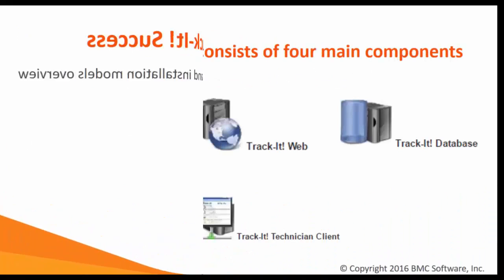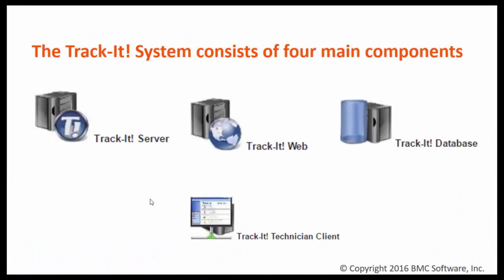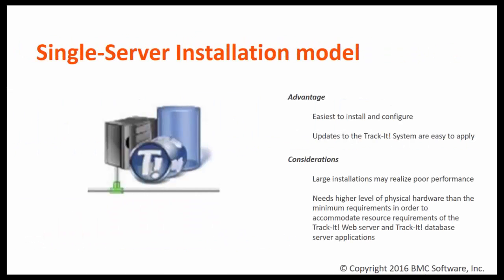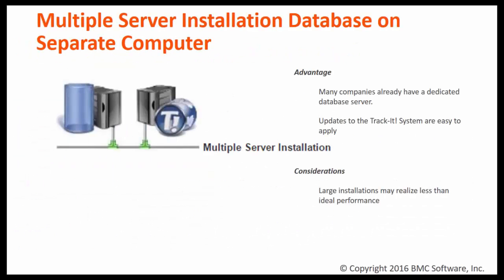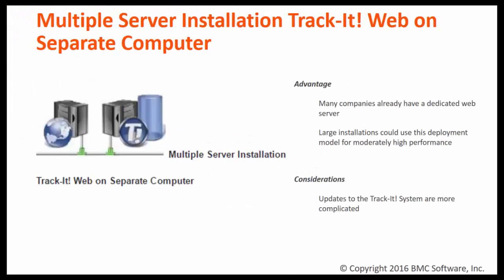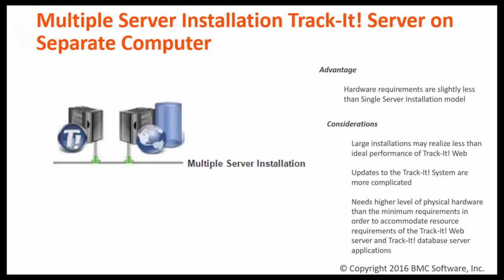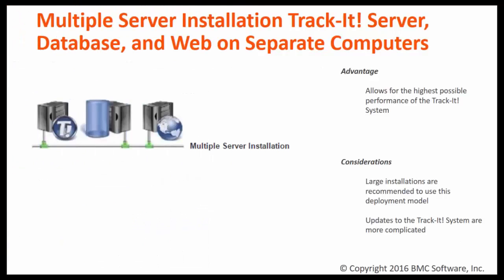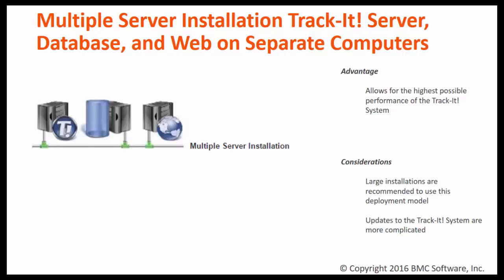Keys to Track-It! Success - Track-It! server components and installation models overview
Provides an overview of server components and installation models used for Track-It!  .

For more information on this topic, see the Track-It! Documentation.